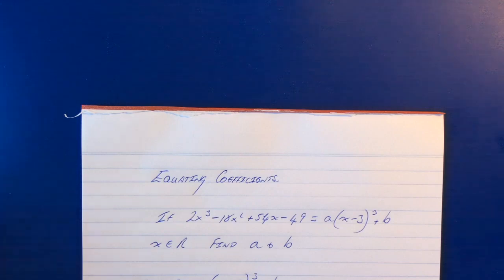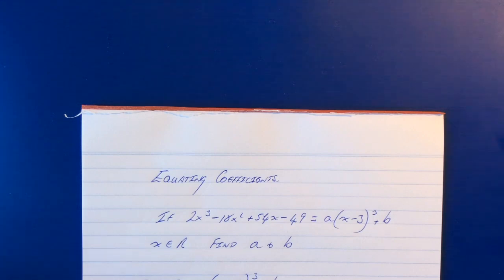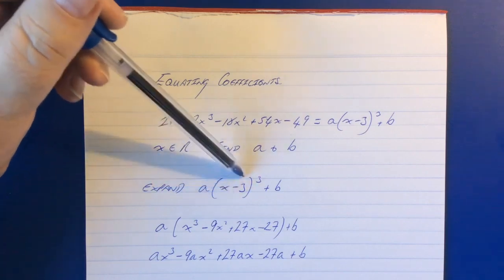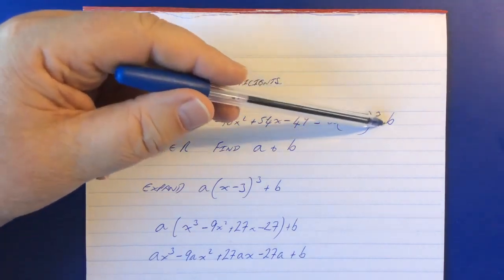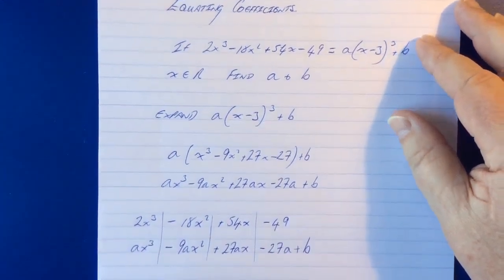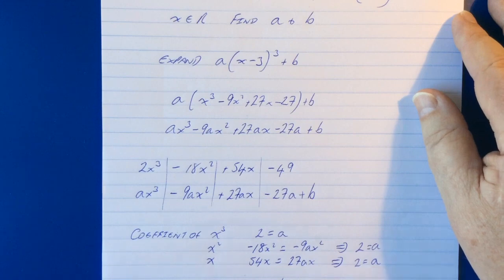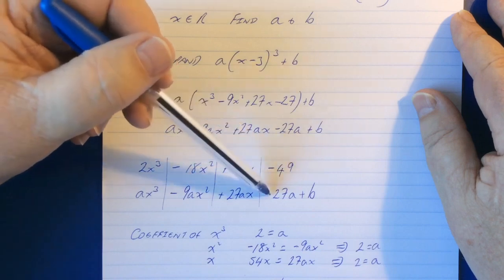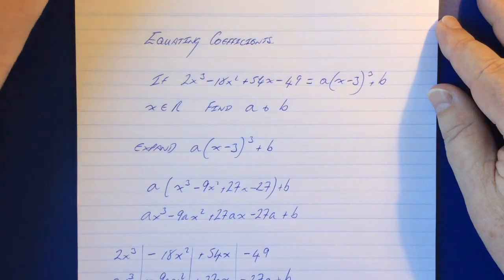Equating coefficients The basics